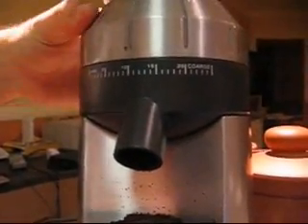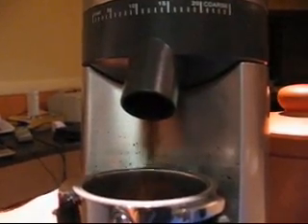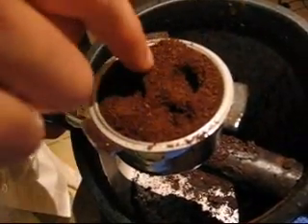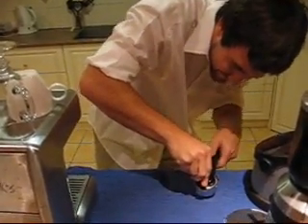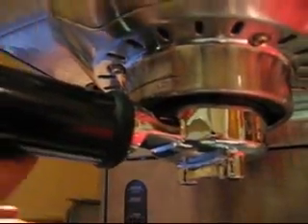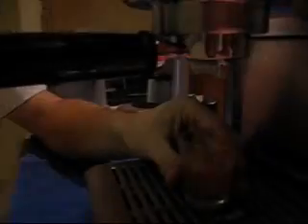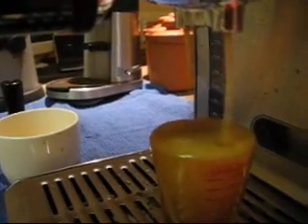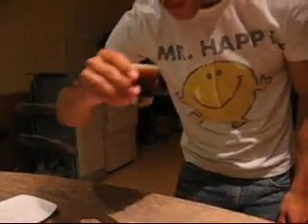The perfect espresso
Correct technique for the perfect espresso! See the video every barista is raving about.